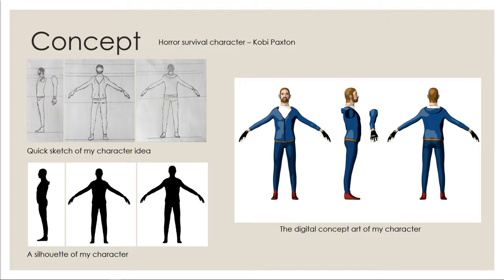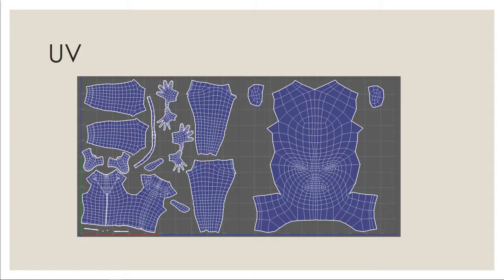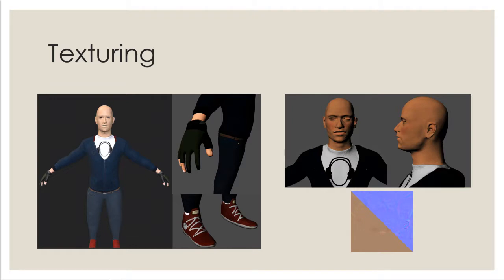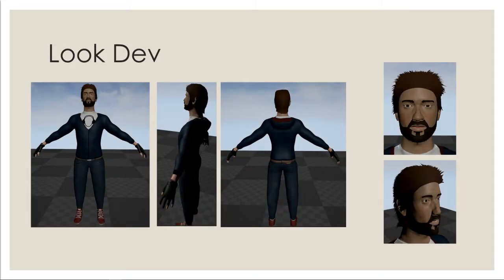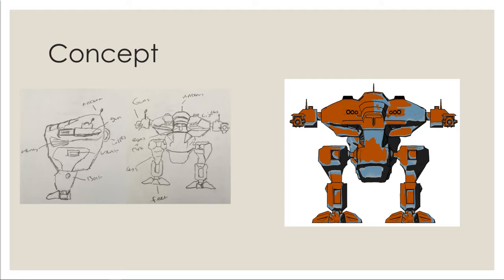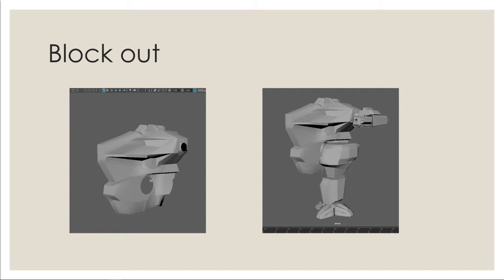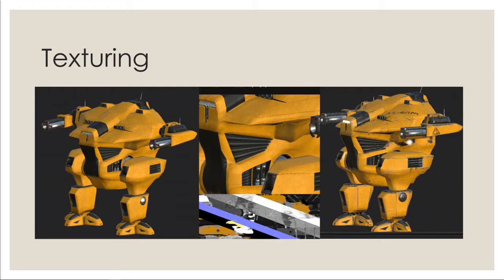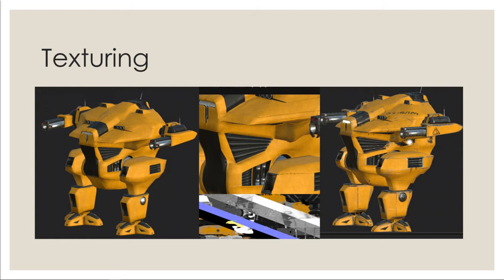unit2 video presentation